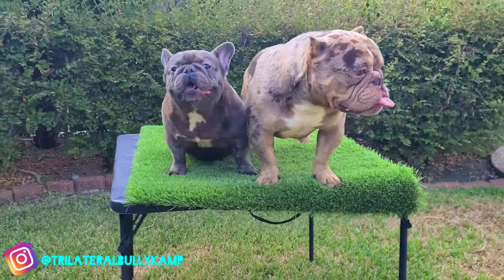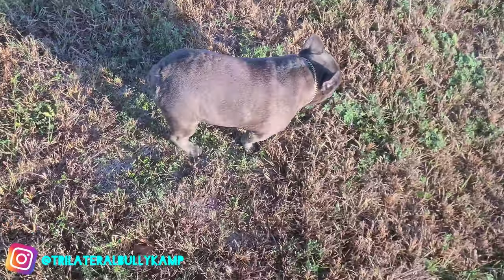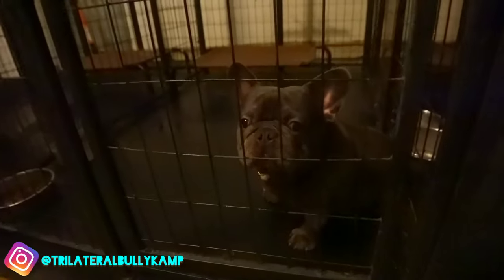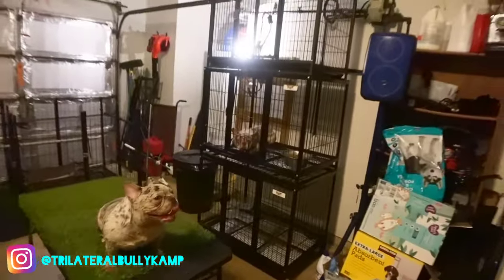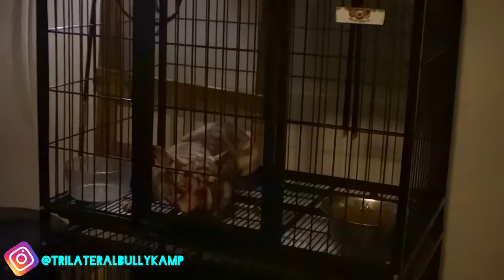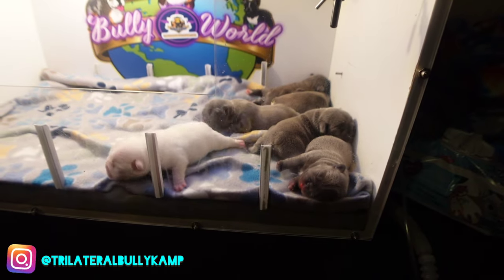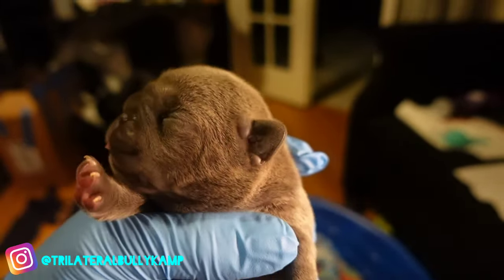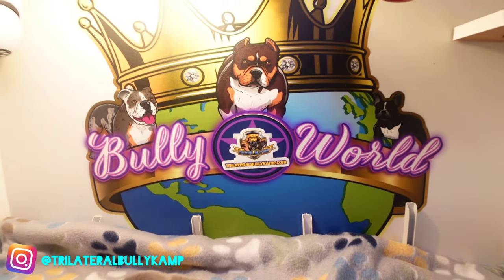Bully fam bully fam lets get to it (TBKBeastLine🩸) Dogvlog #88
Bully Fam Bully Fam
What's good

Your favorite full time dog breeder is back with another video hope you like this update on my kennel

Today we are vlogging my day to day with a good kennel update

and droppin some helpful dog breeder tips as well as checkin out the bulls in the kennel

Dog Vlog #88

our french bulldog kennel update

Full time dog breeder

TBK day to day

@TBK Vlogs